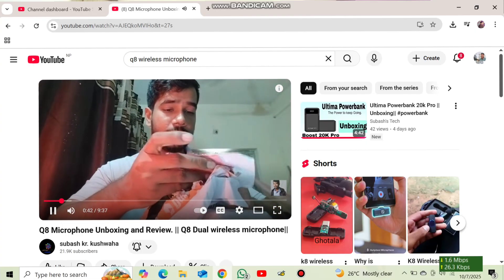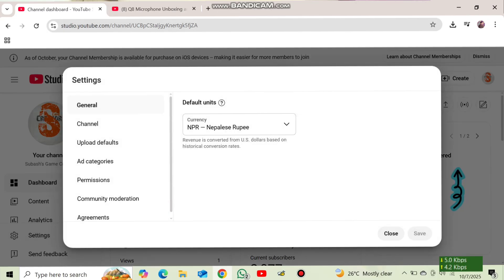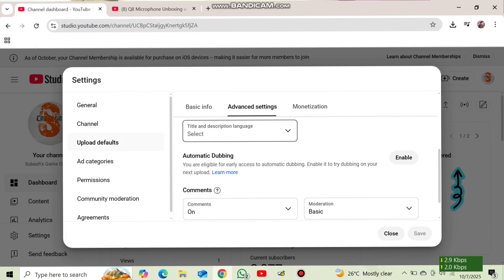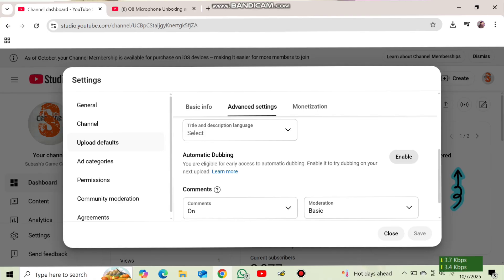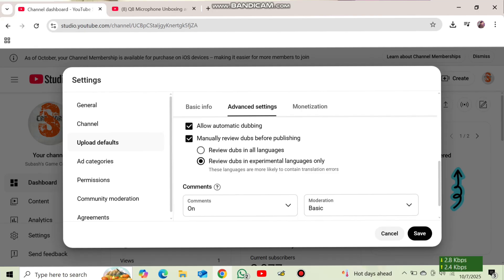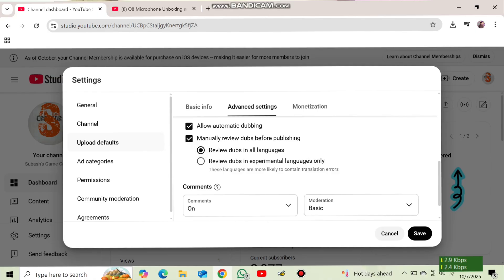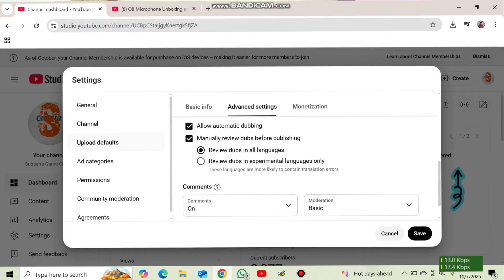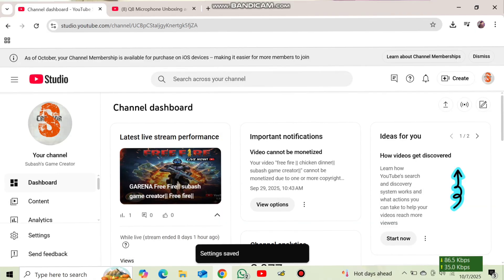How to Enable Automatic Dubbing on YouTube Video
🔥 How to Enable Auto Dubbing on YouTube | Translate Your Videos in Any Language 2025

📸 Instagram: /Subash Kr. Kushwaha
📘 Facebook: /Subash Kr. Kushwaha
💼 LinkedIn: /Subash Kr. Kushwaha
🎵 TikTok: Subash Kr. Kushwaha
🎥 Other YouTube Channels
🛠️ Main Tech Channel: /Subash Kr. Kushwaha
💻 Second Tech Channel: /Subash's Tech
📸 Vlog Channel: /Subash's Vlog
🎭 Reaction Channel: /Subash's Reaction
🎮 Gaming Channel: /Subash's Game Creator
📚 Education Channel: /Kids Education Centre
📰 News Channel: /Routine of Nepal Khula

👤 Subash Kr. Kushwaha
📍 From Kalaiya, Nepal

🌍 Enable YouTube Automatic Dubbing Feature | Multilingual Audio Tracks Setup

🎤 How to Turn On YouTube Auto Dubbing (New AI Dubbing Feature 2025)

💡 Enable AI Voice Translation on YouTube | Auto Dub Videos in Multiple Languages

🚀 Step-by-Step Guide to Activate Automatic Dubbing on YouTube Channel

 🎬 How to Use YouTube Multi-Language Dubbing for Global Reach

 🌐 YouTube Auto Dubbing Explained | Translate & Dub Videos Automatically

 YouTube AI Dubbing Feature Tutorial | How to Enable and Use It

🎧 Enable Multi-Language Audio Tracks on YouTube | Auto Dubbing Setup

📢 YouTube Auto Dubbing 2025 | Translate Videos Automatically Without Editing

YouTube auto dubbing

automatic dubbing YouTube

multilingual audio YouTube

enable dubbing feature YouTube

YouTube translation feature

YouTube auto voice translate

YouTube multiple audio track

YouTube dubbing settings

how to dubbing on YouTube

how to dubbing youtube videos

how to cancel dubbed on youtube

how to auto dub on youtube

how to turn off dubbing on youtube

youtube auto dubbing disable

how to disable automatic dubbing on youtube

how to enable auto dubbing on

how to off english dubbed on

youtube shorts

how to clear auto dubbed on

youtube permanently

YouTube dubbing

youtube dubbing feature

youtube dubbing settings

youtube dubbed language

youtube dubbing - translate and dub

youtube dubbed video

youtube dubbing extension

youtube dubbed audio

youtube dubbing ai

youtube dubbing off

youtube dubbing feature off

audio track on YouTube video

audio track youtube video

multiple language audio track on

youtube videos

how to add audio track on youtube video

audio track youtube all videos.

YouTube dubbing

youtube dubbing feature

youtube dubbing settings

youtube dubbed language

youtube dubbed video

youtube dubbing extension

youtube dubbed audio

youtube dubbing al

youtube dubbing off

nable automatic dubbing on YouTube

how to disable automatic dubbing on

how to disable auto dubbing on youtube

how to turn on automatic dubbing on

how to turn off automatic dubbing on

how to turn off auto dubbing on youtube shorts

how to turn off auto dubbing on

youtube in mobile

how to turn on auto dubbing on

youtube permanently. how to turn off auto dubbing on youtube as a viewer

how to enable automatic dubbing

how to enable auto dubbing in youtube

how to enable auto dubbing

how to enable auto dubbing feature in youtube

how to enable auto dubbed in youtube in mobile

how to enable auto dubbed in youtube shorts

how to enable auto dubbed in youtube channel

how to enable auto dubbed in

youtube in mobile in telugu

how to disable automatic dubbing

automatic dubbing on YouTube

automatic dubbing youtube off

automatic dubbing youtube setting automatic dubbing youtube malayalam

automatic dubbing youtube off malayalam

automatic dubbing youtube bangla

automatic dubbing youtube tamil

automatic dubbing youtube telugu

automatic dubbing youtube kya hota hai

automatic dubbing youtube mail

YouTube automatic dubbing kaise

youtube auto dubbing kaise band kare

youtube auto dubbing disable kaise kare

youtube me auto dubbing kaise kare

youtube se audio dubbing kaise hataye

youtube mein auto dubbing off kaise kare

youtube video auto dubbing kaise band kare

youtube par auto dubbing kaise off
 karen

youtube mein auto dubbing kaise kare

youtube auto dubbed on kaise kare
subash Tech
subash kr. Kushwaha
Subash Kushwaha